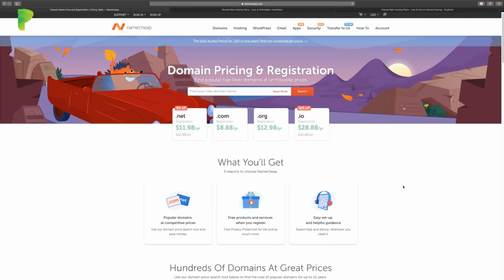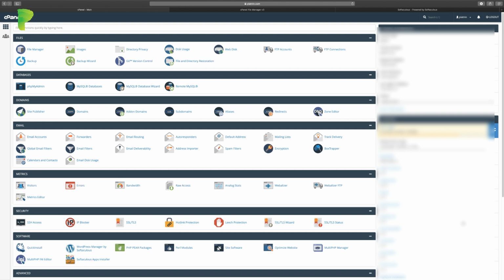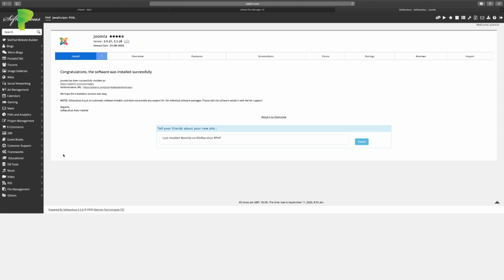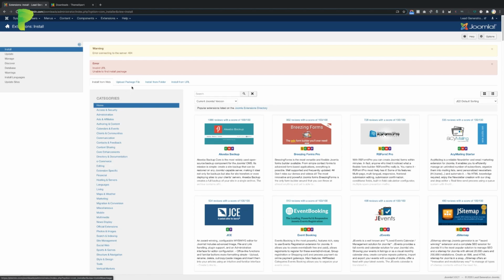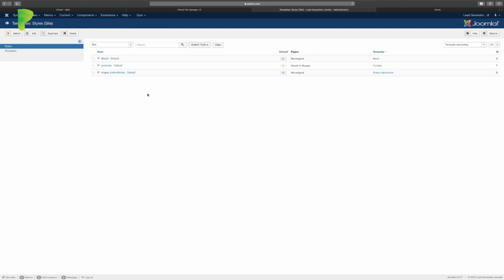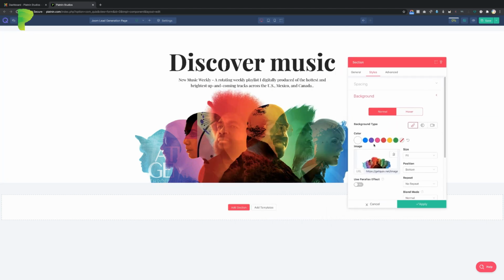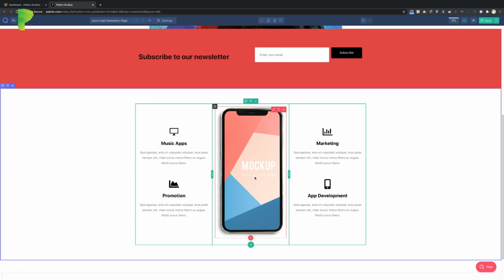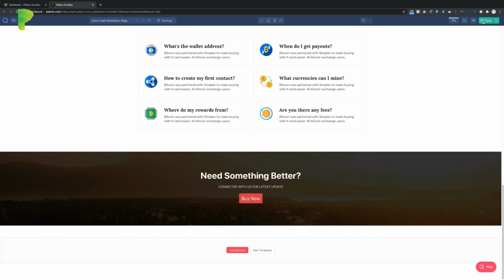[Beginners] 4 Easy Steps To Create a Lead Generation Landing Website Without Coding (Part 1)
Are you struggling to generate quality leads for your business? If so, the help you need is finally here. Learn how to create a lead generation landing page website to promote your products, course, services or anything you want.

I’ll show you how to do it in 4 simple and effective steps. Make sure to sign up for my live Joomla website training masterclass